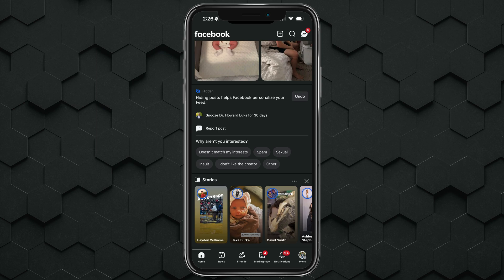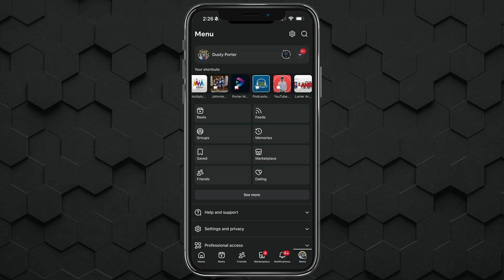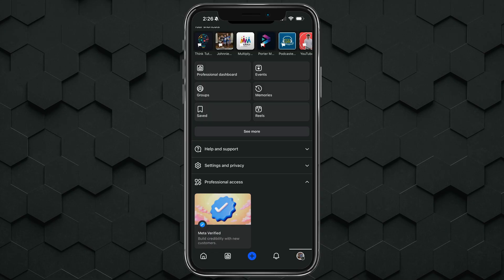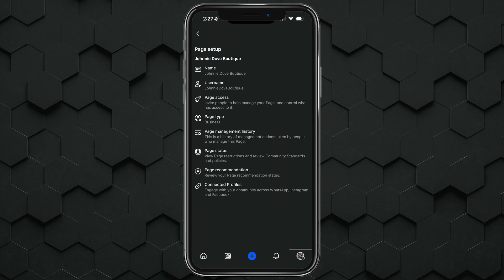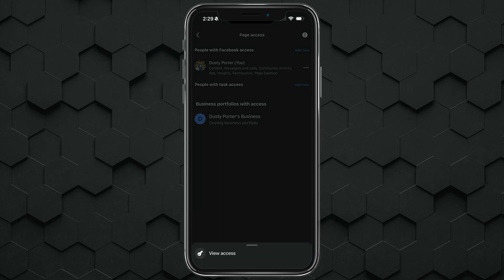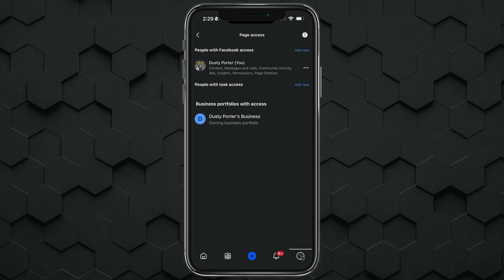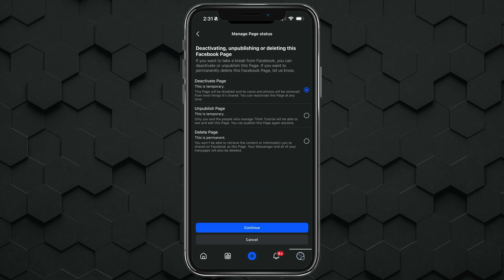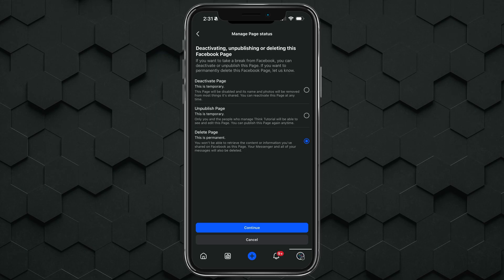How To Remove Yourself As Admin From Facebook Page - Quick and Easy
In this video, you'll learn how to remove yourself as an admin from a Facebook page using the Facebook mobile app. The step-by-step guide covers how to navigate the app's settings, switch to the desired page, and remove yourself from the list of admins. Additionally, the video explains what to do if you are the sole admin of the page, including the steps to permanently delete the page. Clear instructions are provided to help you manage your page settings efficiently.

My YouTube Film Gear:
🎤 Audio Interface

🎤  My Weekly Creator Podcast:

00:00 Introduction: Opening the Facebook App
00:07 Navigating to the Desired Page
00:23 Accessing Page Settings
00:48 Removing Yourself as Admin
01:07 Deleting the Page as Sole Admin
01:43 Conclusion and Further Assistance